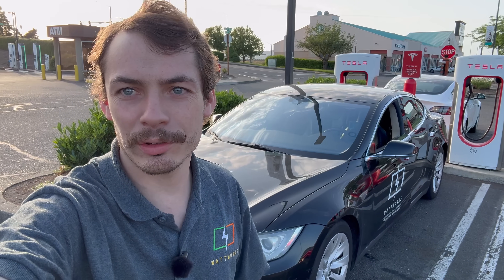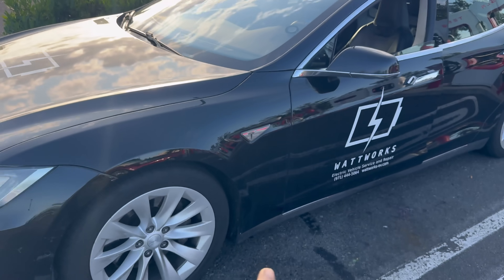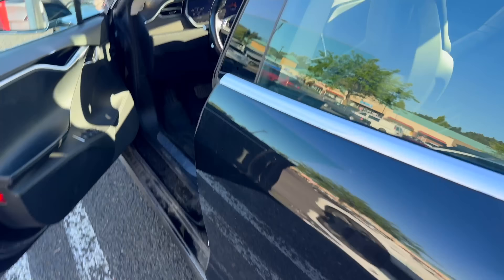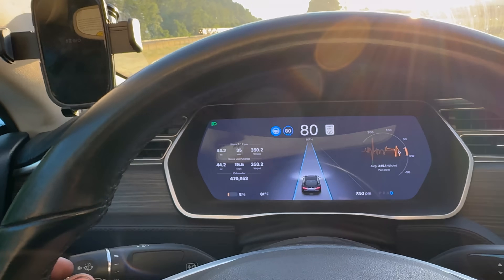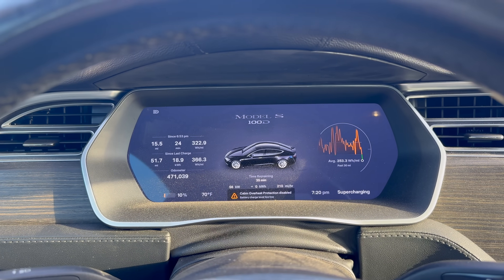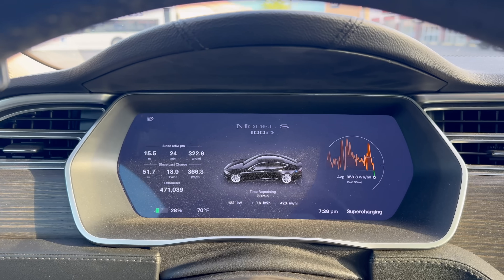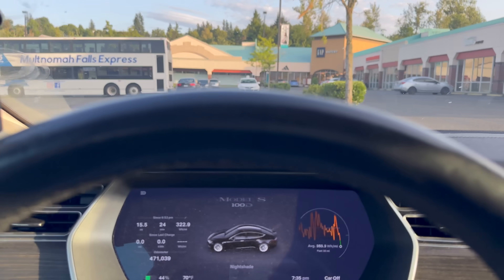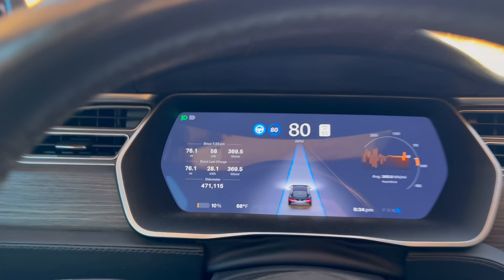Testing The Charging Speed Improvement Of My “New” 100kWh Battery!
for your chance to win a Rivian, Lucid, OR a Porsche EV - YOU CHOOSE! The second-prize winner will choose between a Hyundai Ioniq 5 or the Volkswagen Buzz. And this year, there’s a third prize, the Chevy Equinox EV! Your $200 ticket helps support the nonprofit work of CCAN Action Fund.